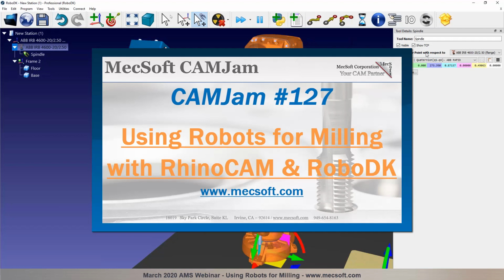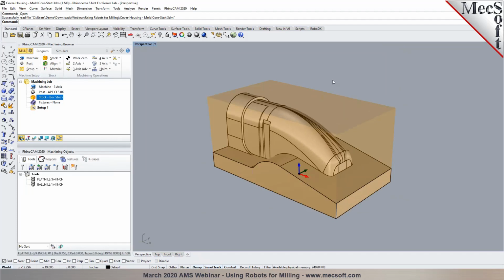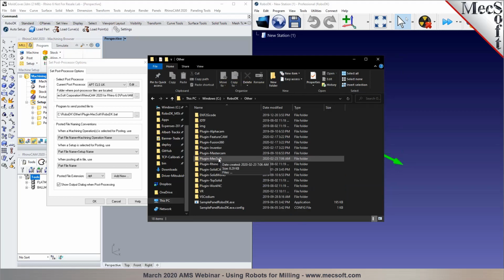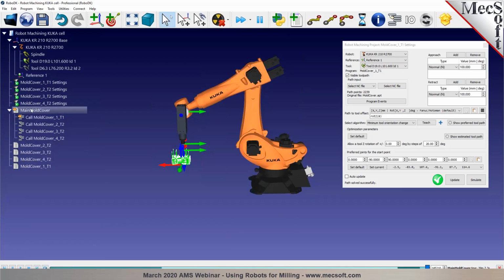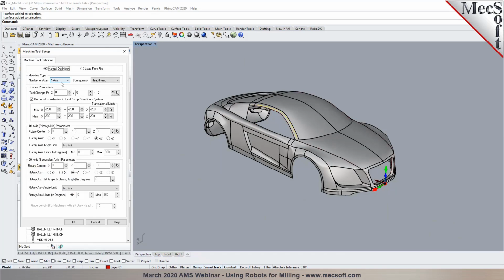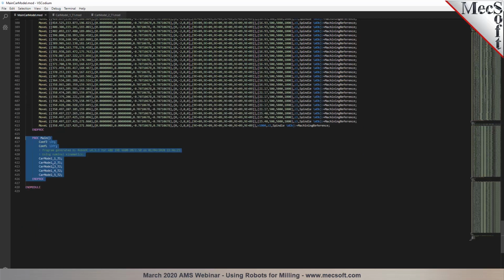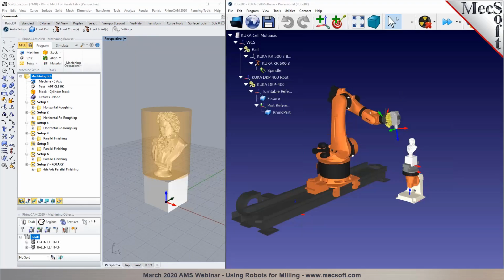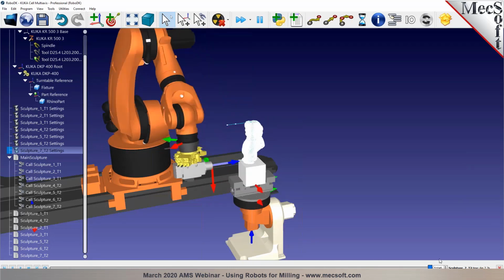Using Robots for Milling with RhinoCAM